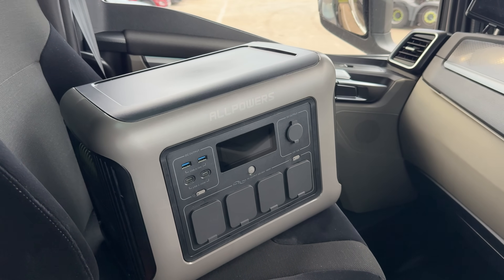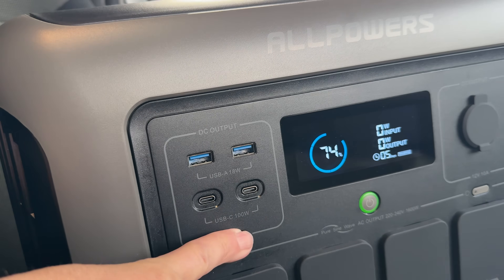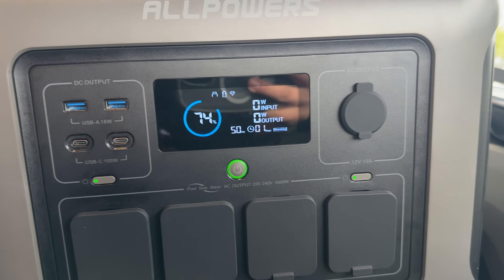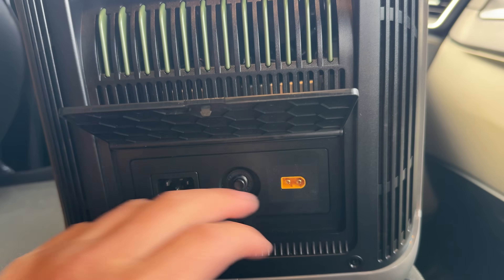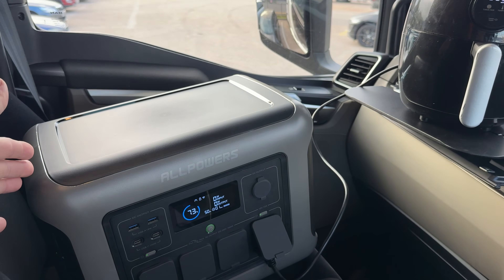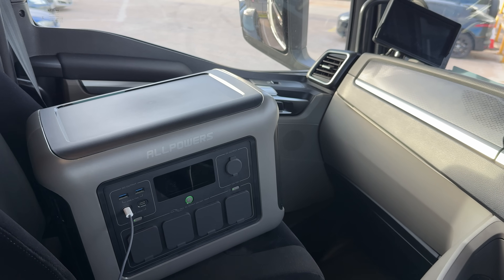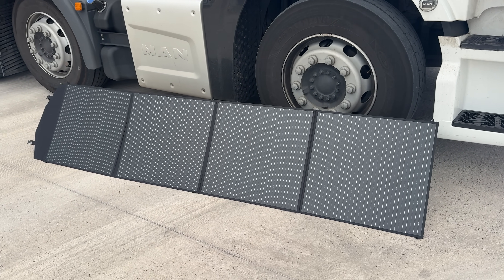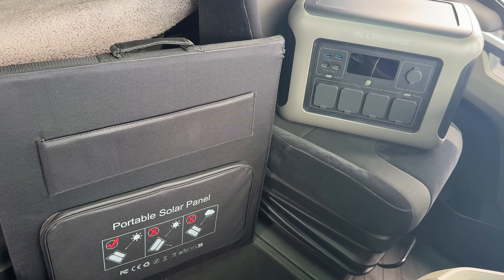ALLPOWERS R1500 Portable Power Station Review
Description
1152Wh LiFePO₄ battery with BMS protection
1800W AC output and 3600W surge
Fully charge in just 90 minutes from shore power
Fast solar charging (650W input in 2–2.5 h)
AC, USB, and Qi Wireless For All Your Devices
Quiet operation (35–43 dB), UPS included
24/7 Uninterruptible Power Supply (UPS)
Ideal for motorhomes, garages, and backup use

Product link